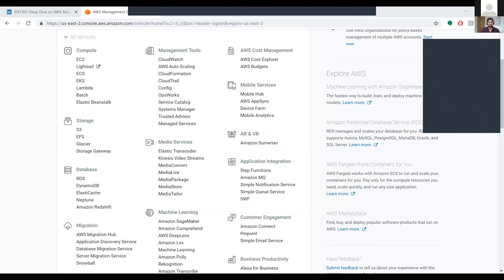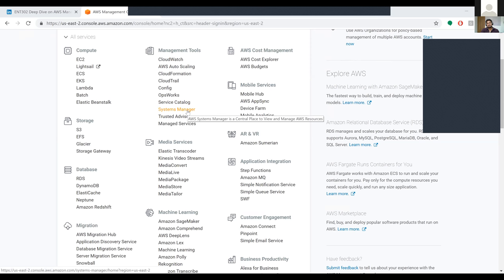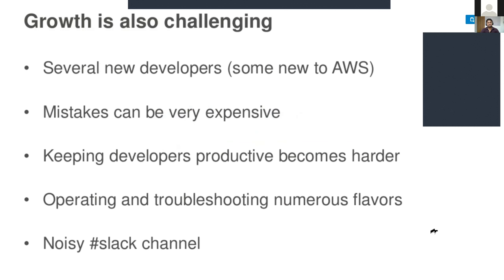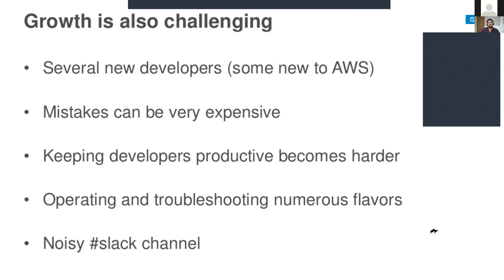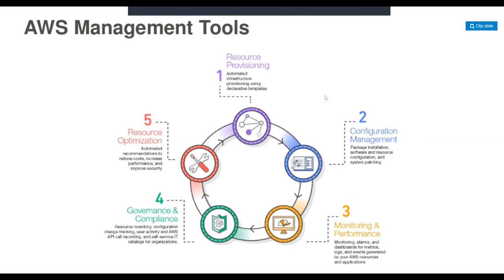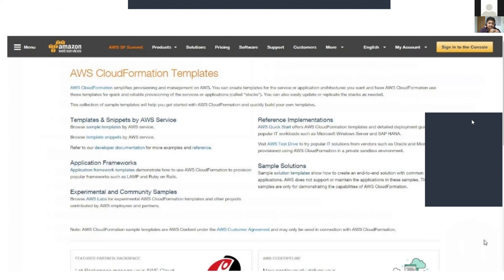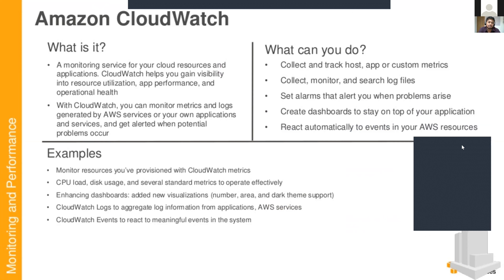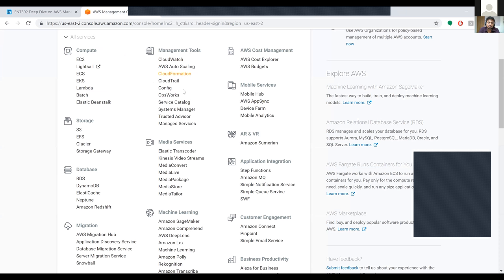Andhra Pradesh State Skill Development Corporation |AWS MANAGEMENT TOOLS-1|22-10-2018